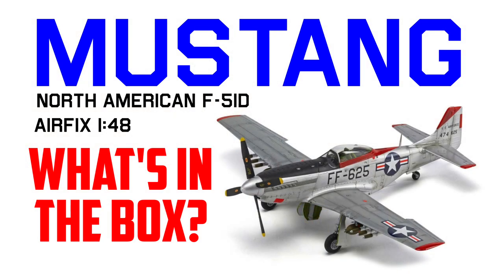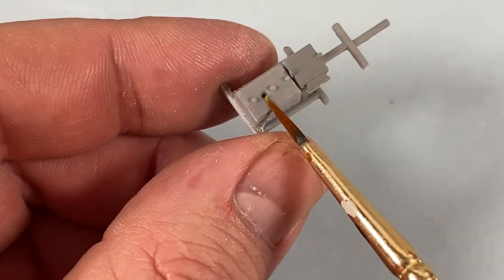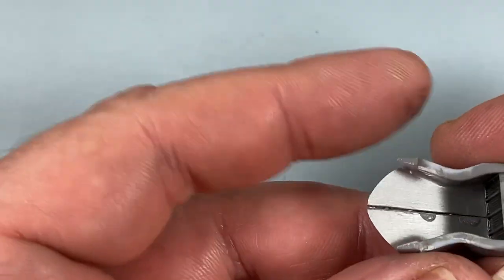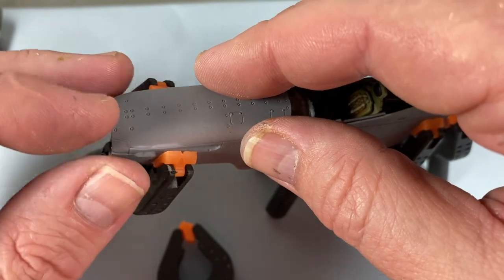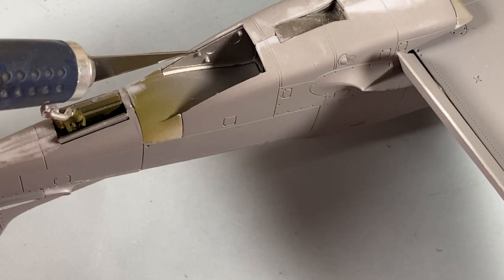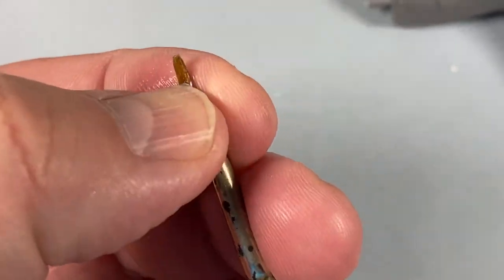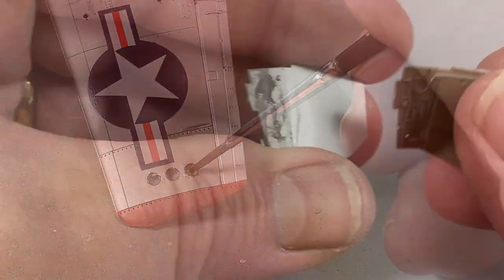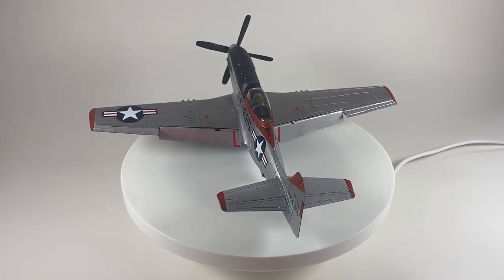Airfix MUSTANG North American F-51D Mustang 1/48th scale kit - how to build it! HD 1080p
In this video I'm building the 1/48th scale North American F-51D Mustang from Airfix. Is it something you'd like to build yourself? Have a look and see how to do it!

00:00 Introduction
02:04 Main build
15:05 Paint & Decals
16:02 Finish build
18:16 Conclusion